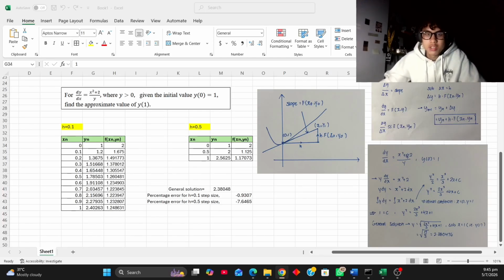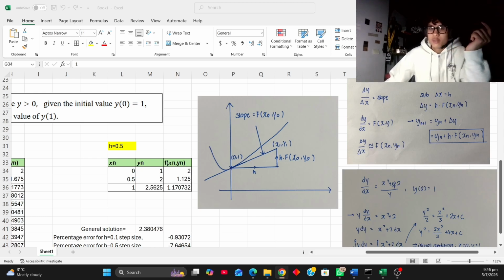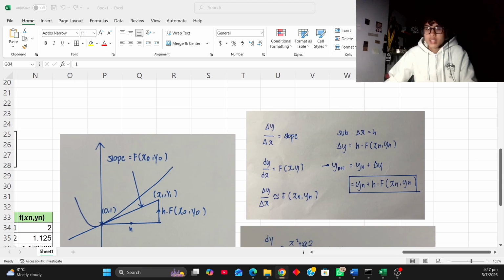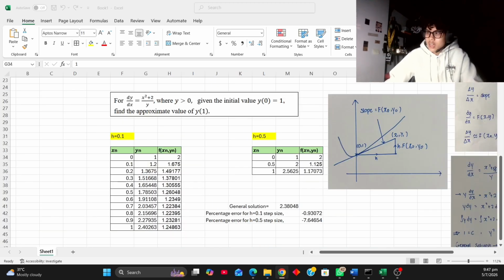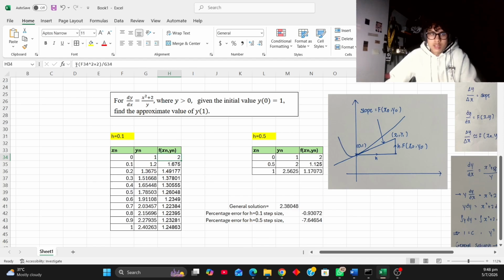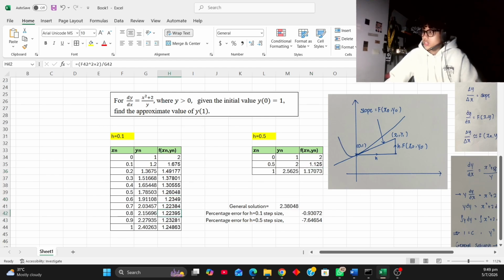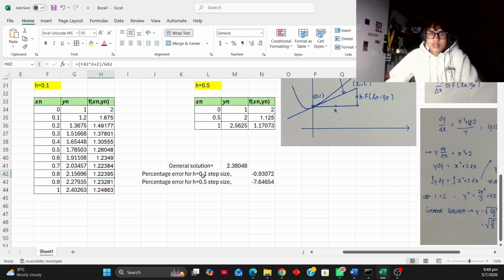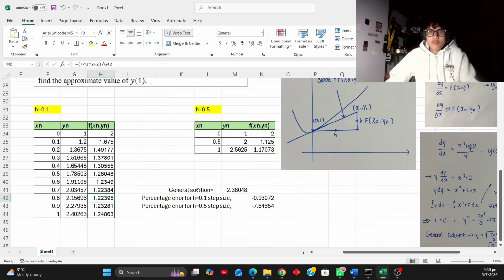EMATHS 3 ASSIGNMENT 2501183D 6/7/2026